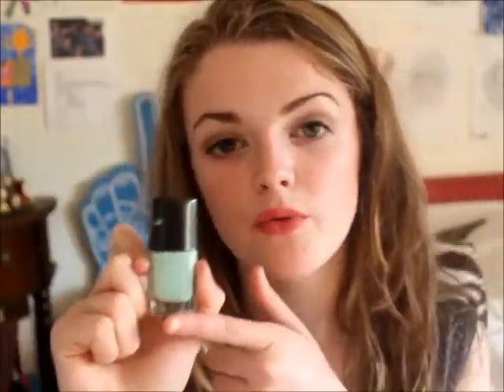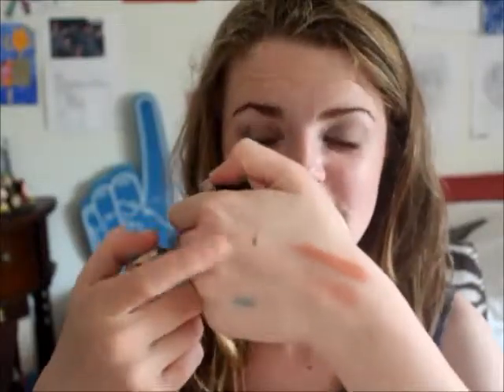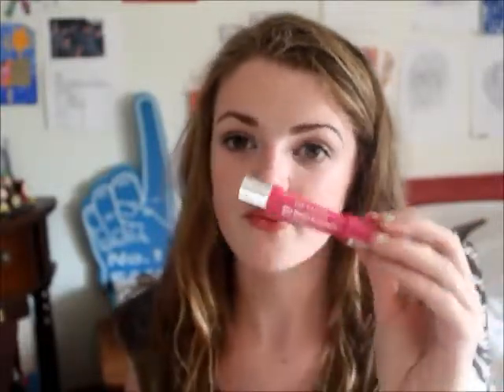Summer Essentials 2013 | MsBeautyWithinxx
Hey guys hope you enjoyed this video , I loved filming it and I hope you enjoyed watching it haha .